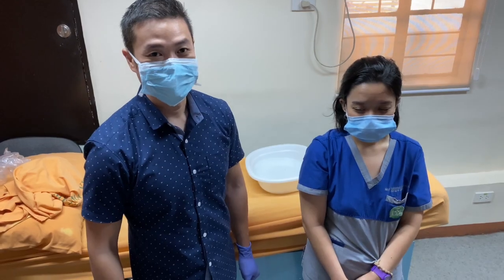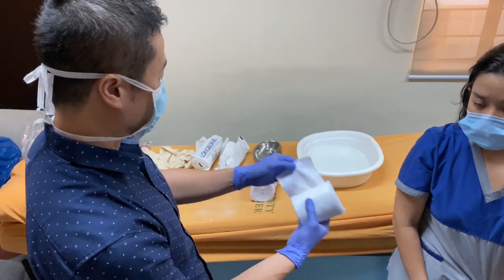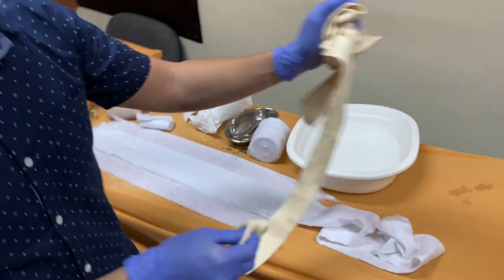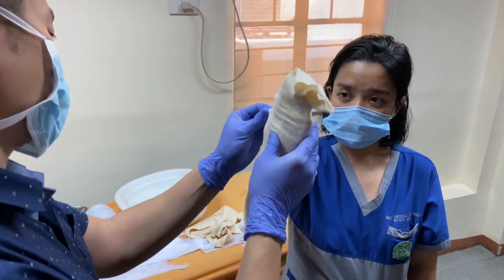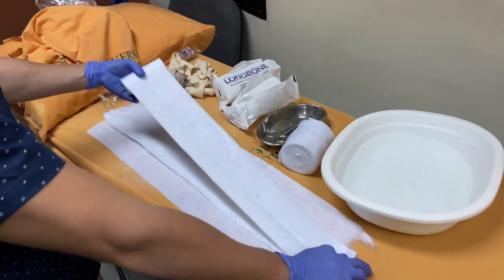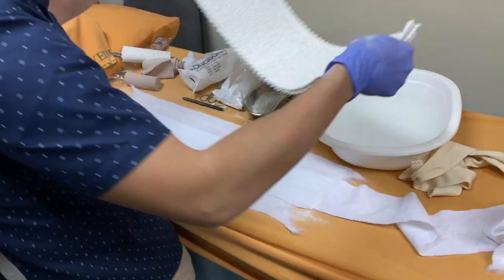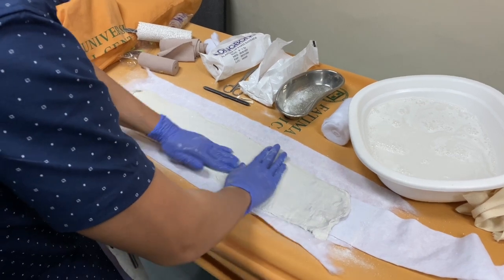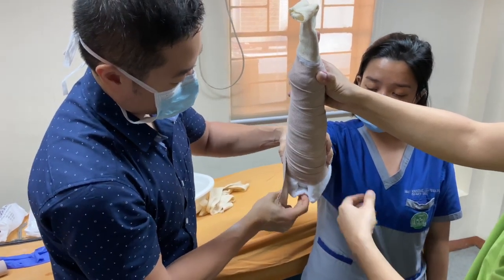Coaptation Splint or U-Mold for forearm and wrist fractures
This is an instructional video on making a forearm coaptation splint / U-mold which is applied in the acute setting for patients with radio-ulnar fractures and distal radius fractures.